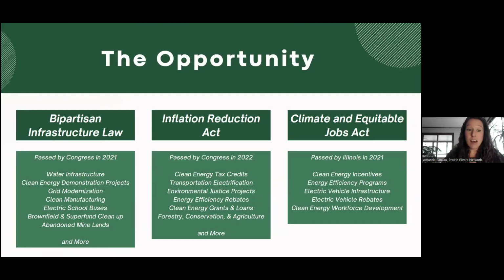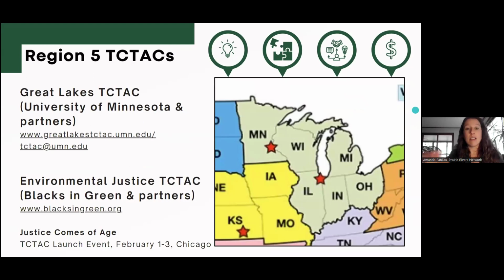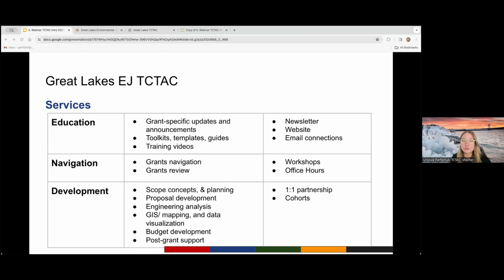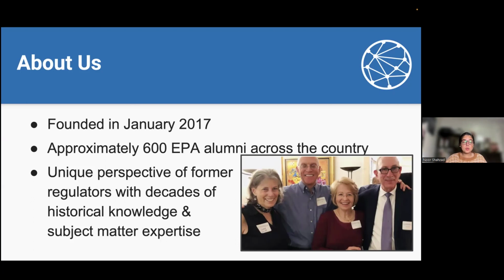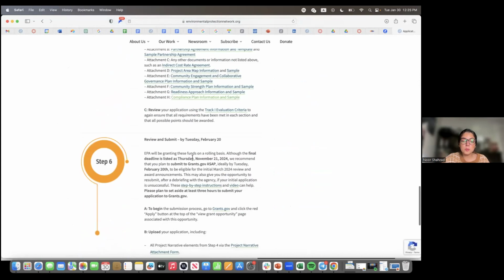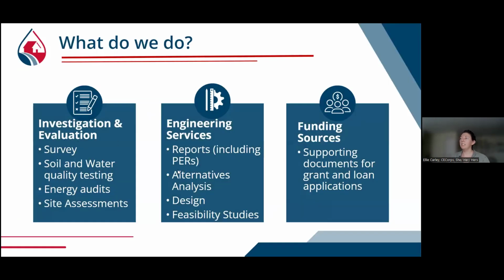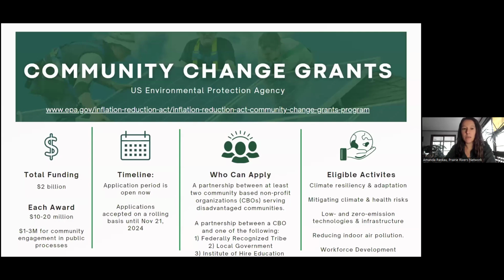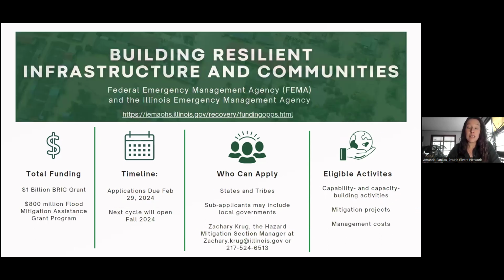Resilient Communities Webinar | Technical Assistance and Funding Opportunities | 1-31-24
Is your organization or community looking for help to find, apply for, or manage funding for community-driven climate, clean energy, and environmental projects? Prairie Rivers Network partnered with the University of Illinois Extension to bring you the Thriving Communities Webinar Series to educate and empower communities to navigate the waters of the federal grant systems.

State and federal funding for climate, environmental cleanup, and clean energy projects is currently at unprecedented levels. Through this webinar, panelists provided an overview of open opportunities and shared resources available to help communities plan and apply for these grant funds. Resources for disadvantaged communities include grant application support and some limited pro bono engineering services for select underserved communities.

This session covered the following topics from key experts and organizations:

Overview of Federal and State Opportunities - Amanda Pankau, Director of Energy and Community Resiliency, Prairie Rivers Network

Thriving Communities Technical Assistance Centers - Urszula Parfieniuk, Grants Navigator, Great Lakes TCTAC

Customized Grant Support - Noor Shahzad, Community Outreach Associate, Environmental Protection Network

Engineering Assistance - Ellie Carley, Program Manager, Community Engineering Corps